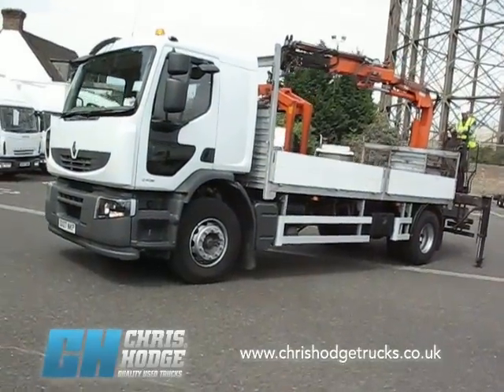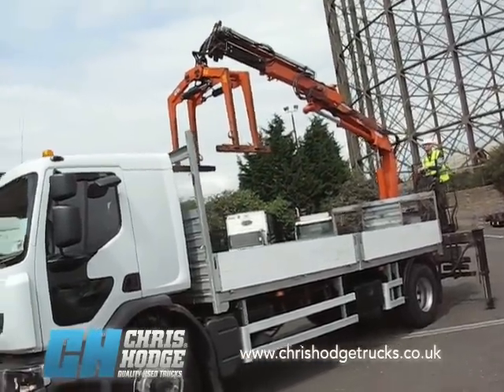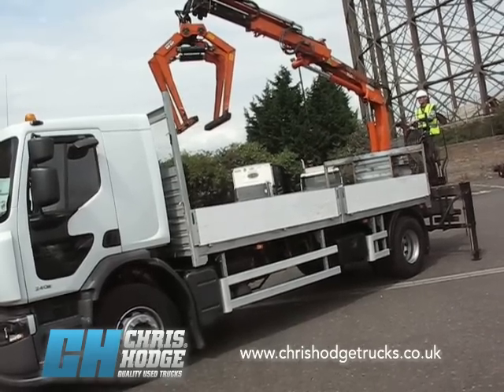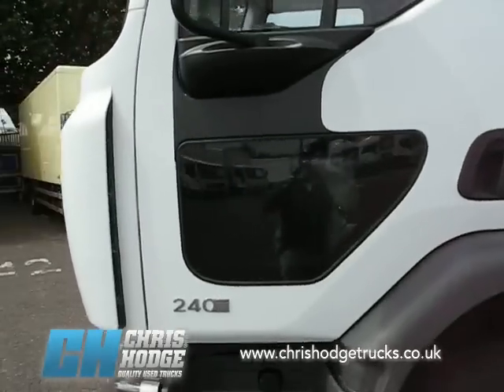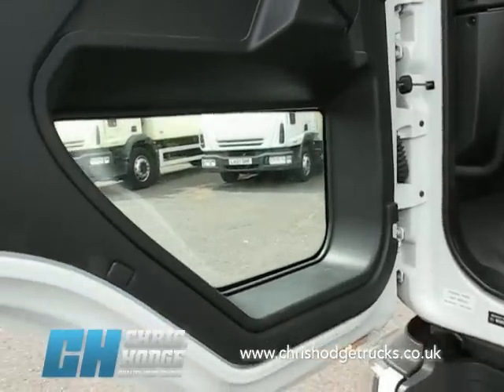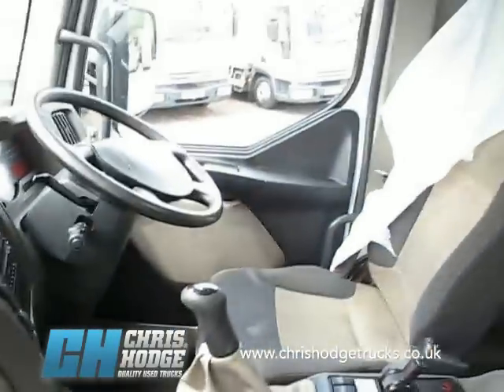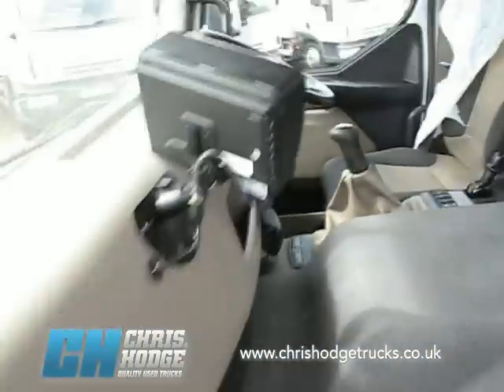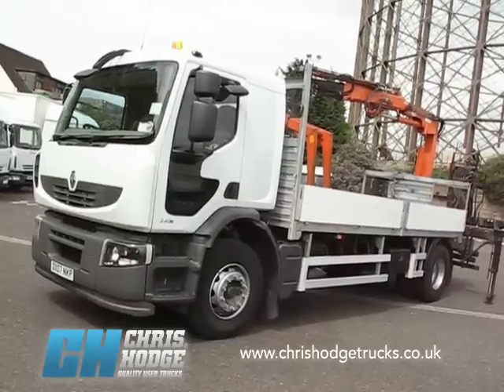Renault Premium with Atlas crane and Kinshofer brick grab - Chris Hodge Trucks TV video walkaround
Need an 18-tonne crane truck that meets the forthcoming LEZ changes due in January 2012? Then how about this 240hp Renault Premium with Atlas crane and Kinshofer brick-grab?  Just one of the many good quality late-plate trucks available through Chris Hodge Trucks.